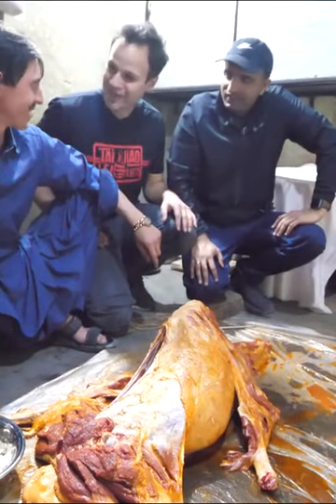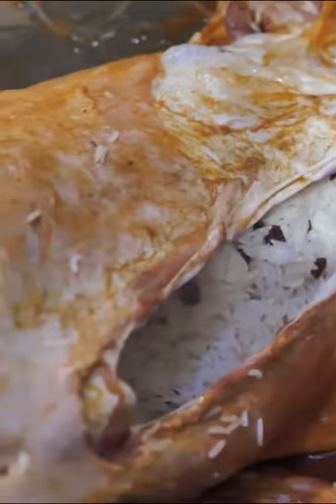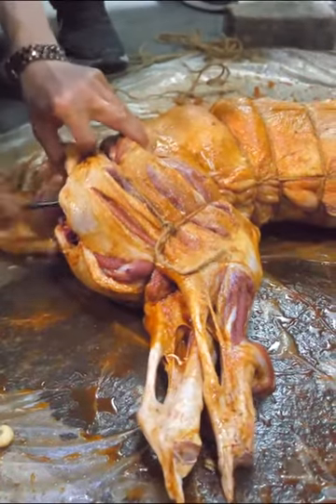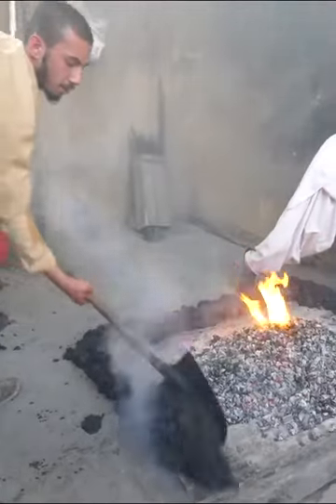Stuffed whole lamb roasted in Pakistan Balochistan, Balochi lamb sajji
Lamb sajji in balochistan, Pakistan stuffed and roasted in dumped oven...